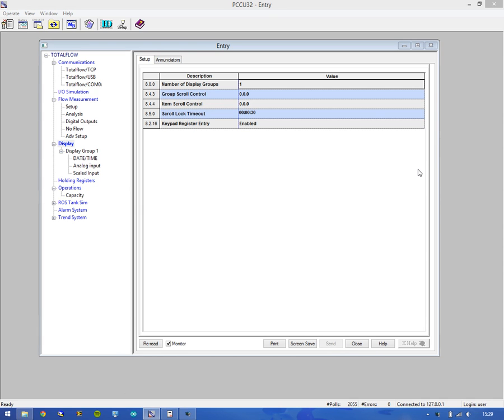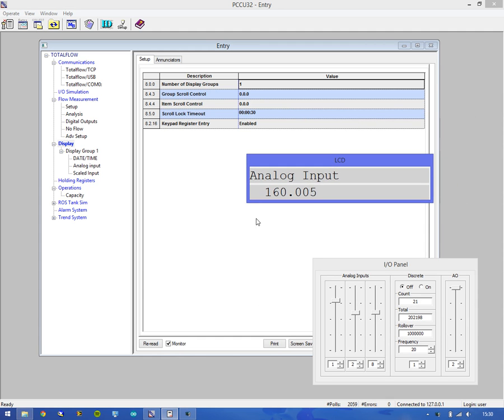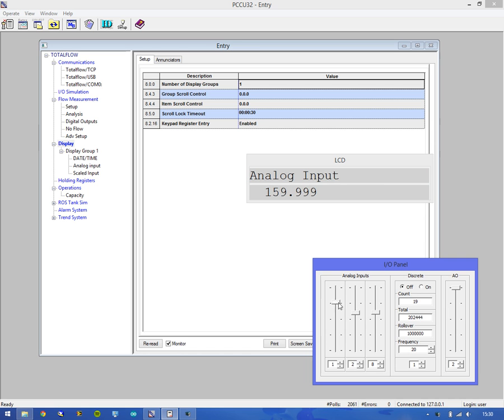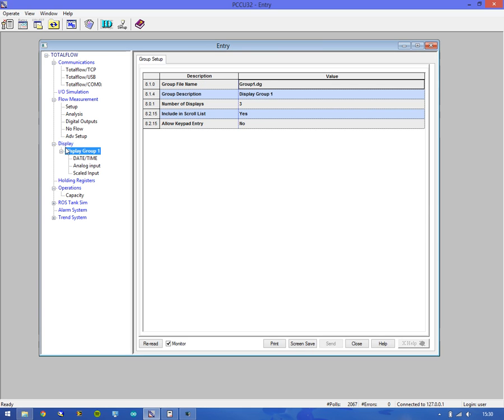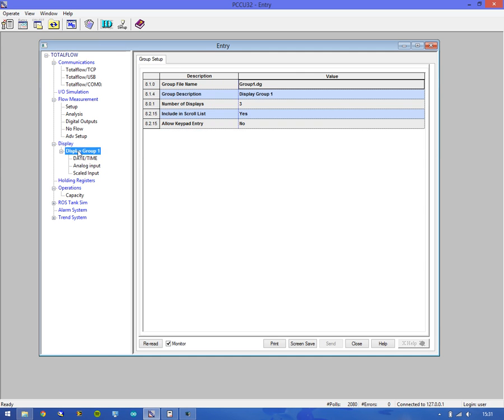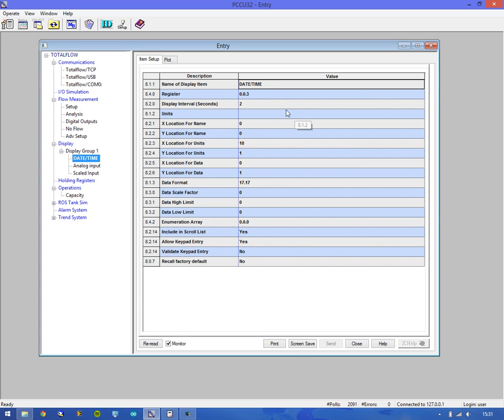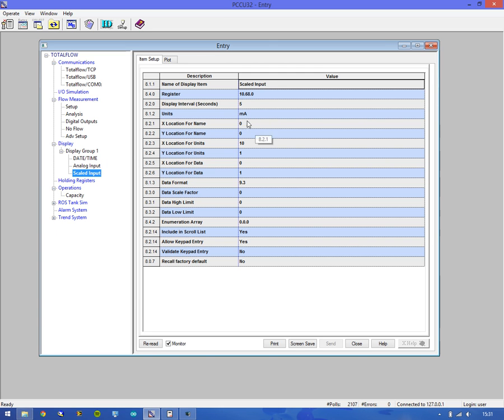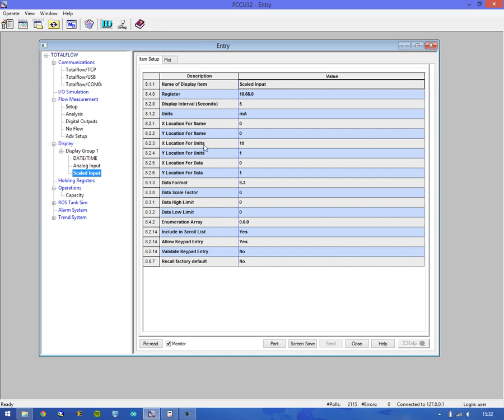7 Configuring the Display